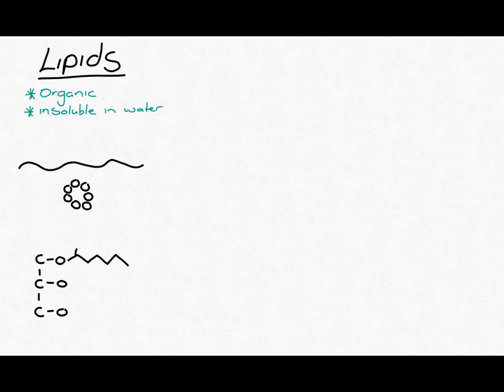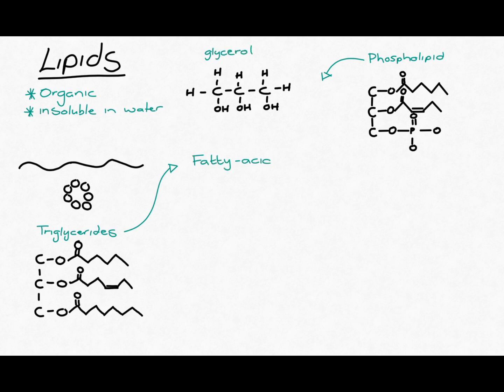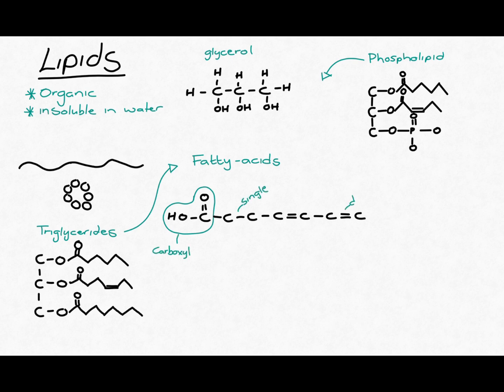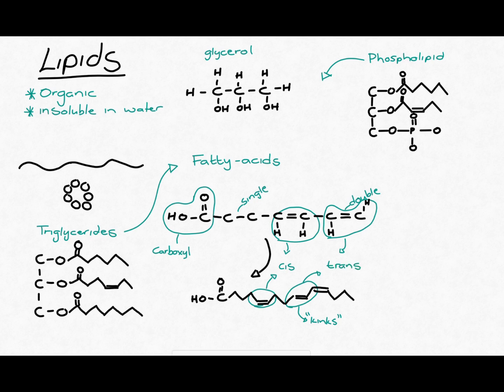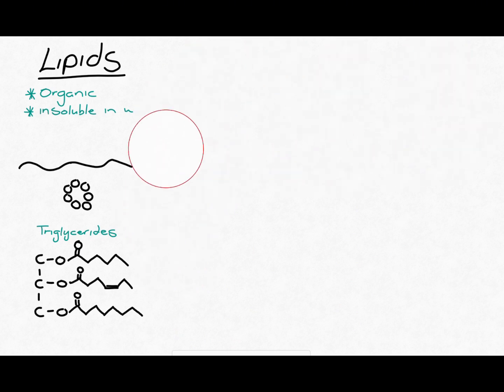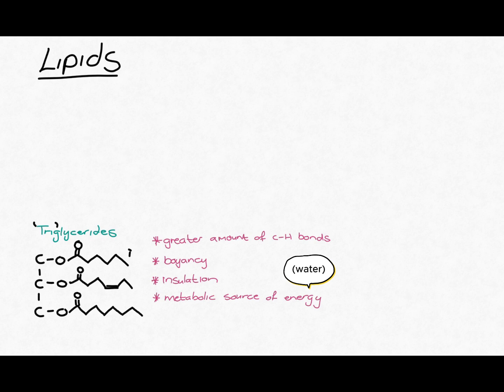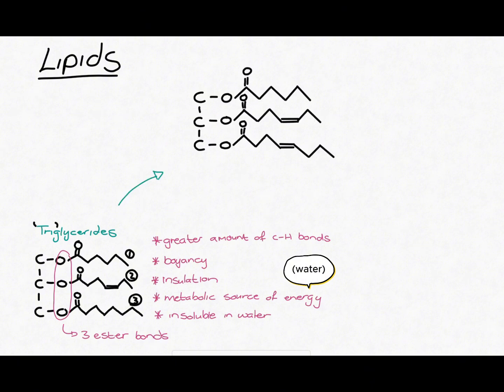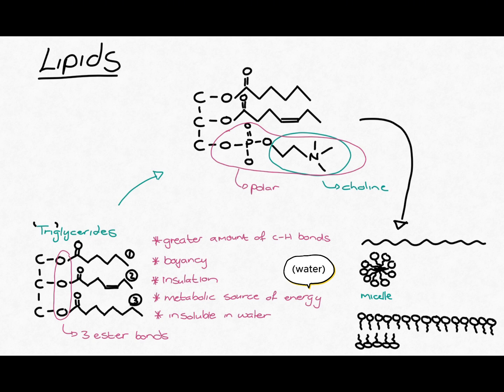AS Biology - Lipids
In detail view of the biological molecule lipids.